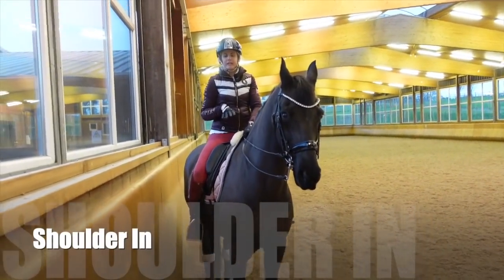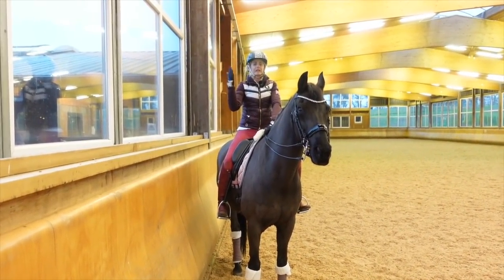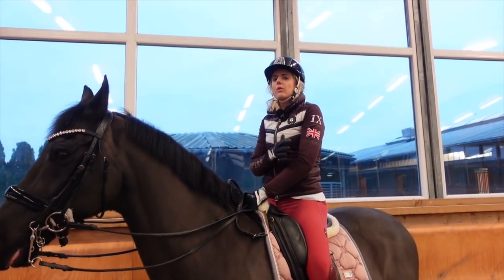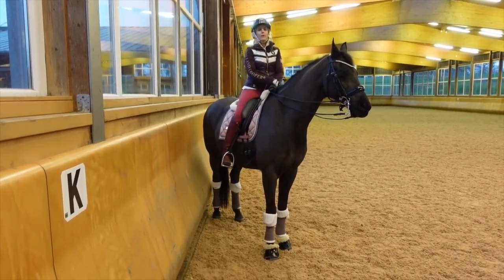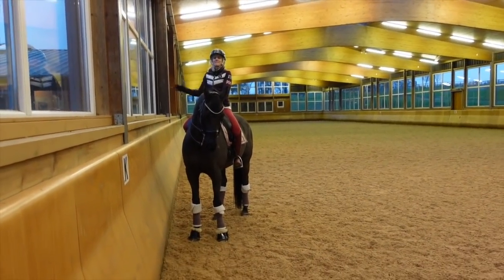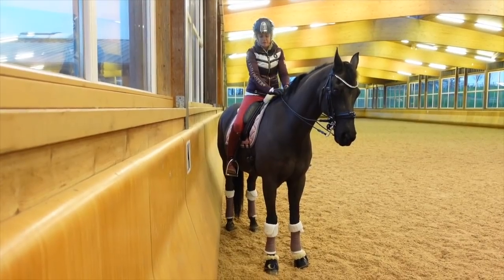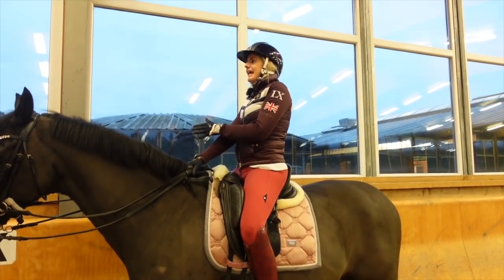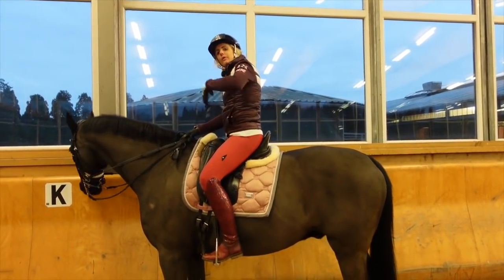WHAT ARE THE AIDS FOR - LATERAL WORK & COUNTER CANTER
HOW DO YOU USE YOUR SEAT TO GET YOUR HORSE TO LISTEN TO YOUR AIDS? WATCH THIS TO FIND OUT! - PLUS WIN £500

Where you sit and how you use your seat is essential in getting your horse to listen to your aids. But how do know where you are meant to be sitting?

In today's episode, Alicia shows you exactly where you should be sitting and common mistakes made for shoulder in, leg yield, traver, renver and counter canter.

Over the new three months we will be not only be sharing MIND BLOWING learnings but REWARDING you for learning as well!!

1. £500 CASH
2. One month subscription to Dressage Mastery

AND

TWO runner-ups will also win one month subscriptions to Dressage Mastery every month!

One GRAND PRIZE winner selected at the end of June will win:
1. £1,000 CASH
2. 6 months DMA membership
3. A Luxe of London bridle
4. One on one session with Alicia

Here are the rules to enter:

2. Comment your biggest takeaway on any video released from April 1, 2022 until June 30th 2022

That's it!

How can you get extra entries? BE ACTIVE!!

Watch as many new videos as you can and comment all your takeaways - Get ready for TWO new videos released every week on Monday and Thursday 6pm UK!!

Need help with the next steps with your own horse? Check out our Dressage Mastery Academy and you could learn directly from Alicia and our team about YOUR journey